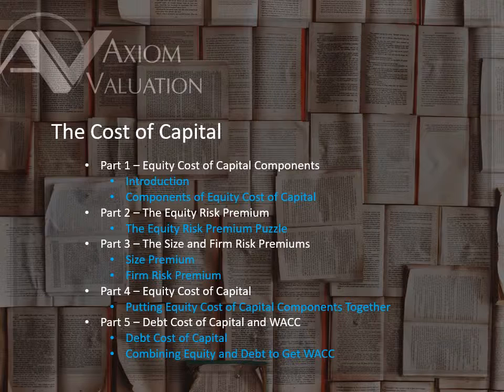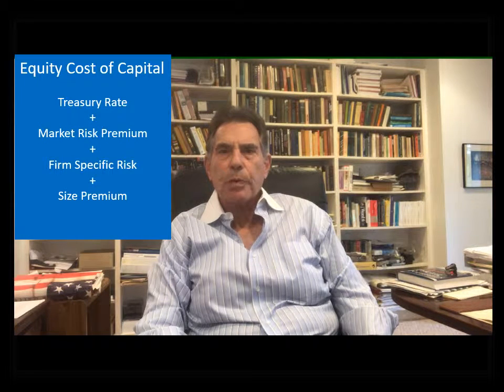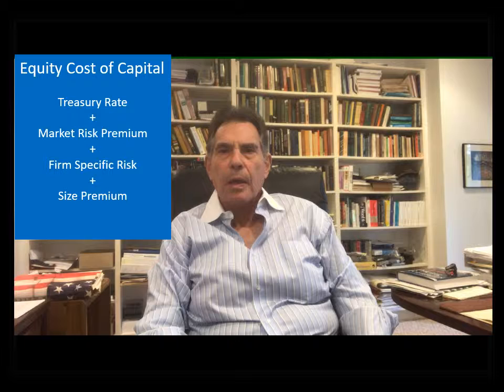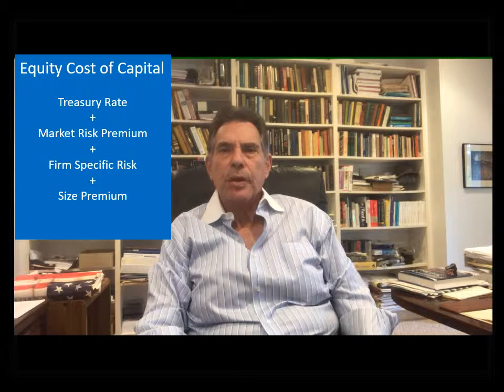The Cost of Capital - Part 1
Part one of a five part series. Dr. Stanley Feldman discusses valuation and the Cost of Capital